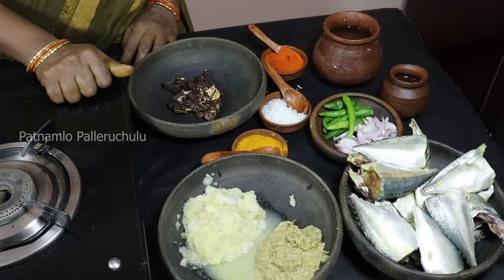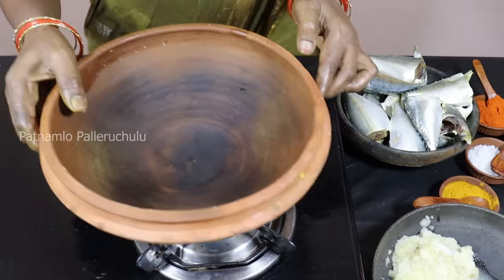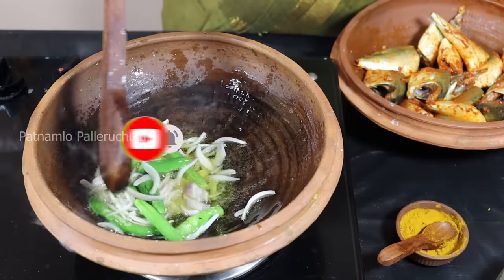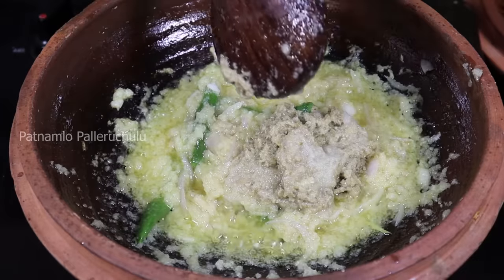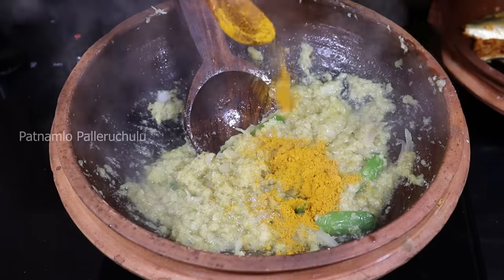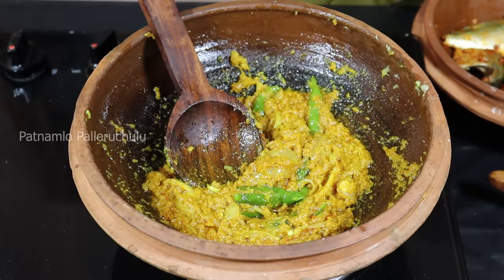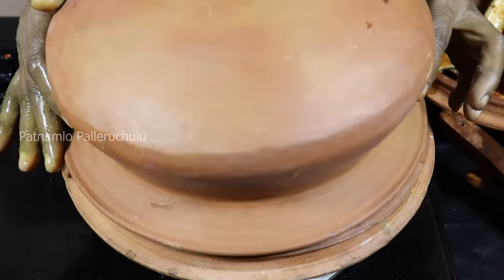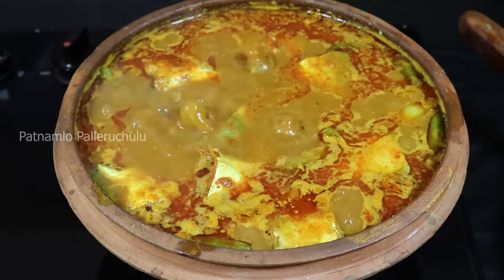పులస చేప రుచిలా వుండే కానాగంతలు చేపలు పులుసు | Chepa Pulusu | Sea Fish Curry | Patnamlo Palleruchulu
కానాగంతలు (కనగిడసాలు)
సముద్రపు చేపలు ఈ విధంగా పులుసు పెట్టుకుని తింటే, పులస గుర్తొస్తాది.

నేను పుట్టింది పెరిగింది ఆంధ్రప్రదేశ్ లో తూర్పుగోదావరి జిల్లా. తాటిపర్తి గ్రామం.

మర్చిపోయిన ఆరోగ్యకరమైన పాత కాలపు వంటలు, మట్టిపాత్రలతో తయారుచేసి చూపించాలన్నదే నా ముఖ్య ఉద్దేశ్యం.

తినే తిండిలోనే ఆరోగ్యం ఉన్నది అని నేను భావించి, ఆరోగ్యకరమైన వంటలుచేస్తూ, తెలియని వాళ్ళకి తెలియచేస్తూ, రాని వాళ్ళకి వంటలు నేర్పిస్తూ, అందరికి ఆరోగ్యాన్ని అందివ్వాలనే ఈ ఛానెల్ పెట్టడం జరిగింది.

ఈ గోదావరి అమ్మని ఆదరించి, అభిమానించే మీ అందరికీ నా ప్రత్యేక కృతజ్ఞతలు... తెలియచేసుకుంటున్నాను.